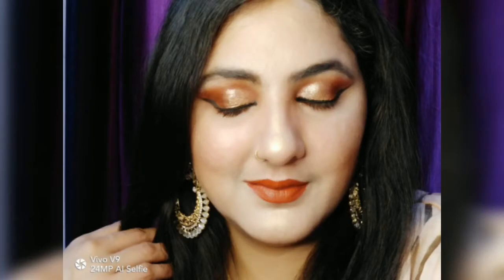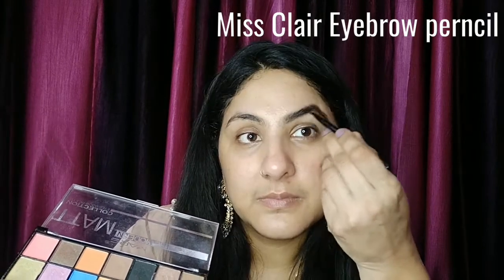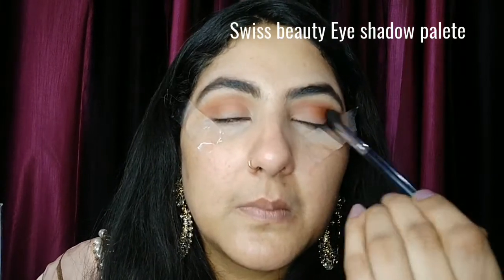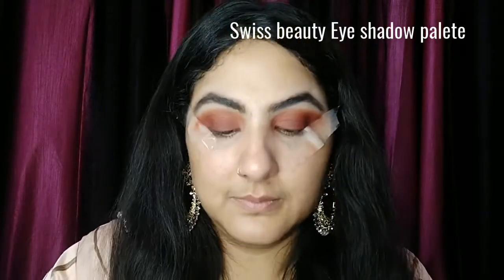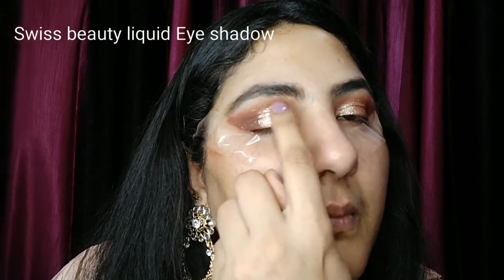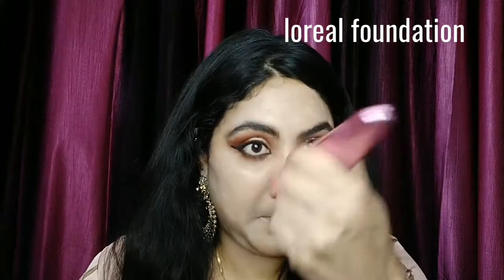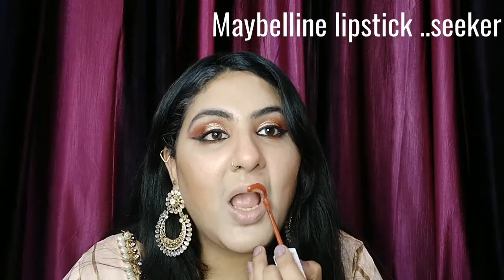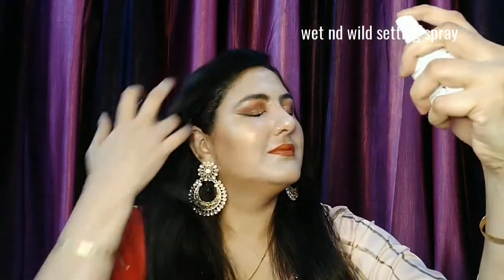Night party Make up in vry easy step|Indian Party makeup|Golden Eye makeup for party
Very easy Golden Eye makeup ..
Perfect for Indian outfit

Swiss beauty eye shadow palate 04

Swiss beauty liquid eye shadow03 champagne

Oriflame everlasting conceller

Maybelline oll in one cake powder

Lakemi eye liner

Miss rose highlighter 01

Miss clair eyebrow pencil light brown

Plume seabuck throne facial oil

Maybelline master flush creater

Follow my easy steps nd create super looks...